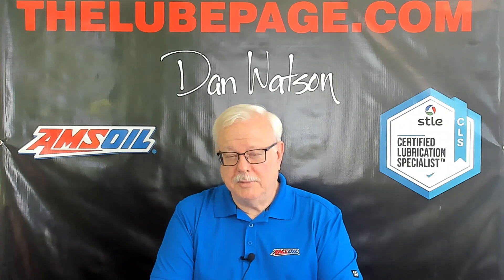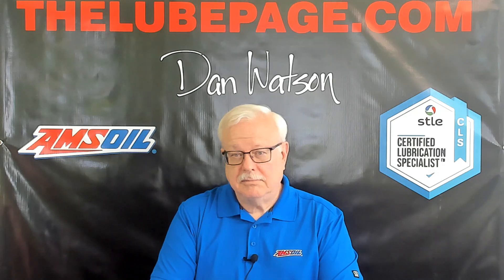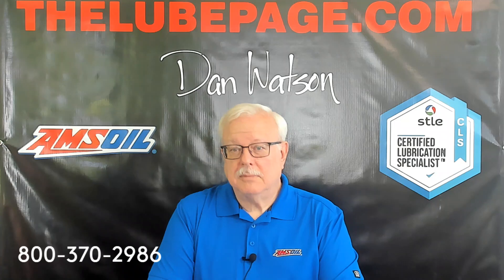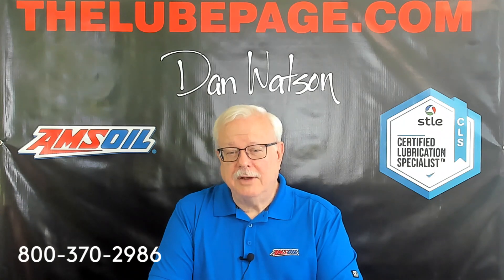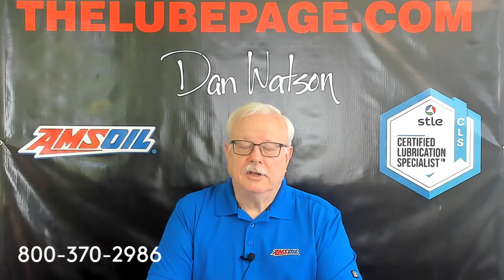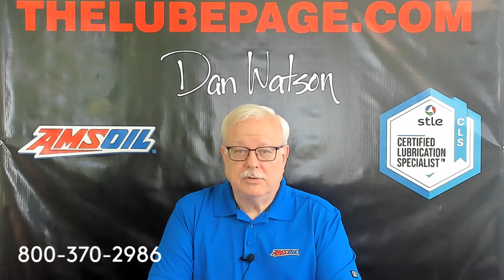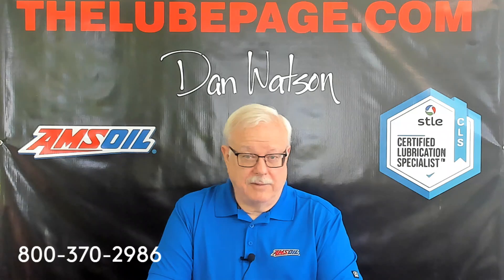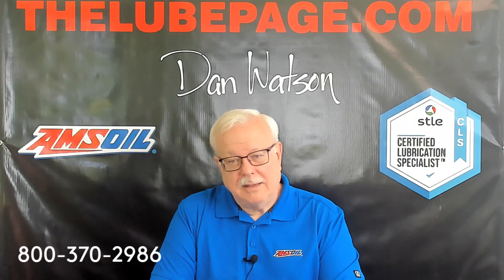V4 Base Stocks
Base Stocks both petroleum and synthetic.  Base Stocks defined and explained.  Synthetic categories and and base stock groups.  Hydro-Treated and Hydro-Cracked defined and explained regarding specific differences.
Is Hydro-Cracked synthetic.